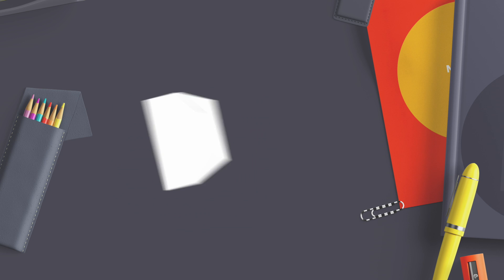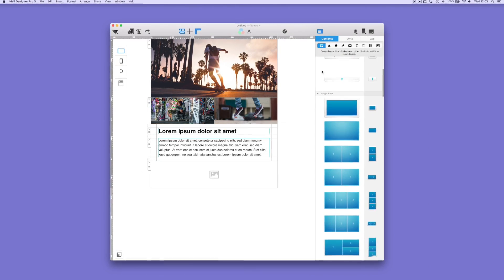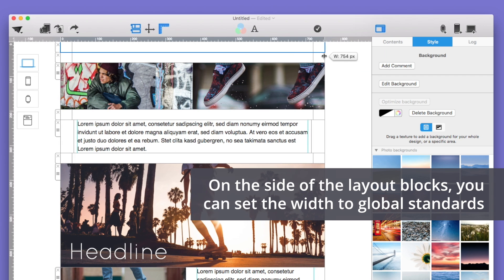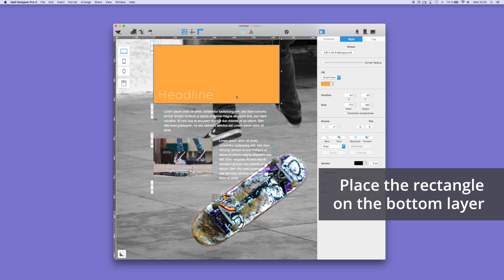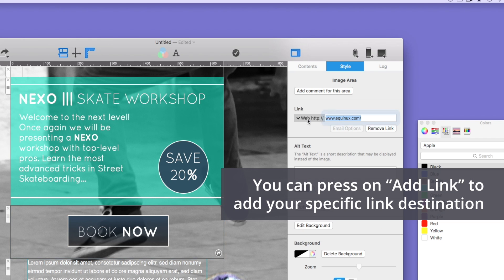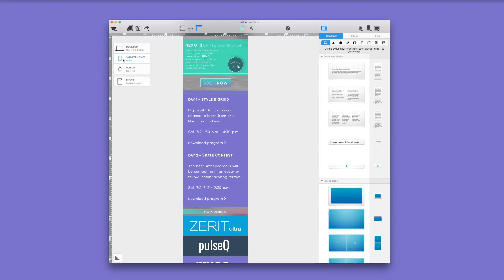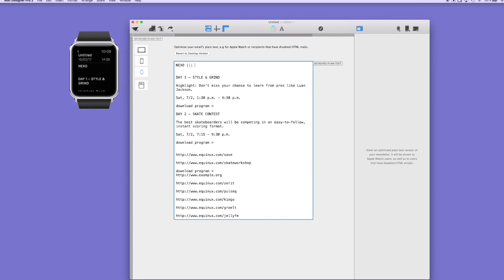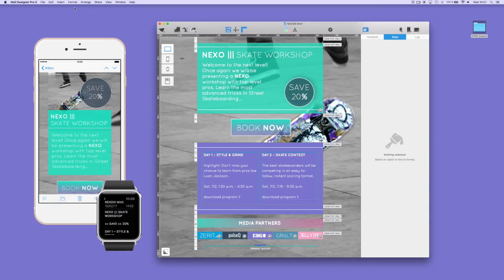First steps with Mail Designer Pro – Create appealing newsletters without HTML knowledge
With Mail Designer Pro's professional design tools, you can create email newsletters on your Mac for desktop displays, the latest smartphone, and Apple Watch. You can design everything without HTML knowledge - we'll give you a summary of the most important tools!